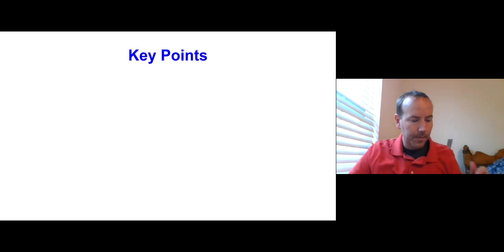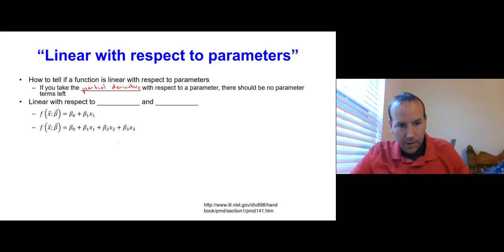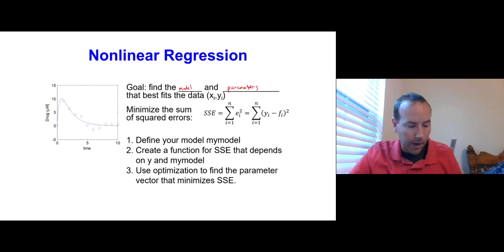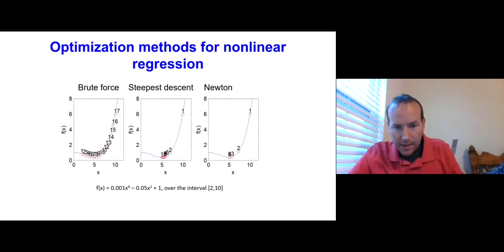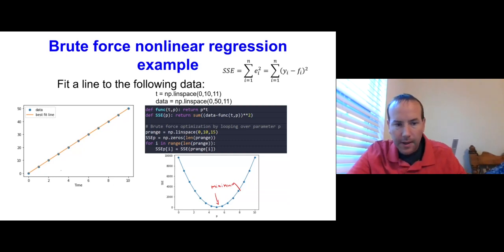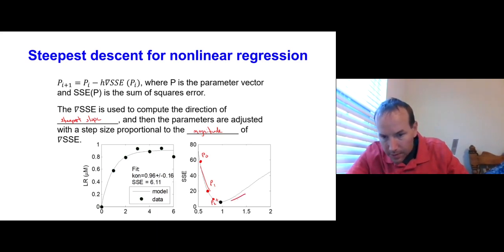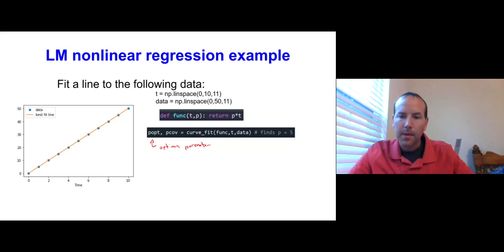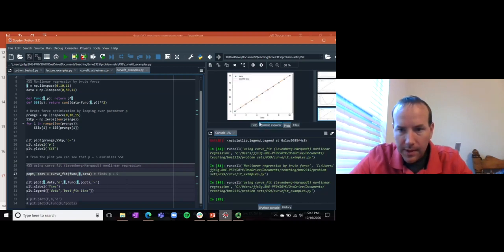Computational BME: nonlinear regression